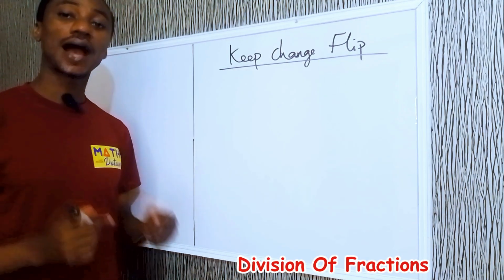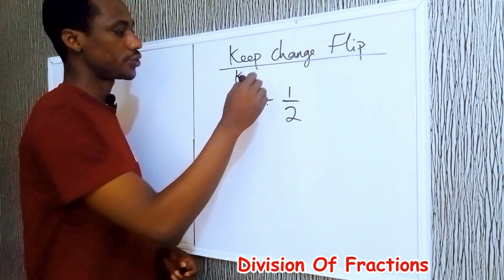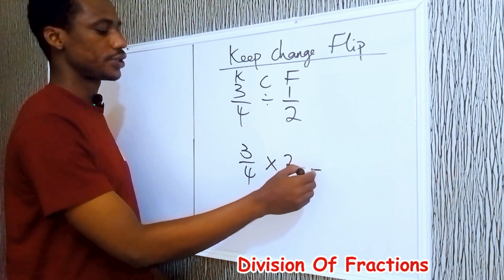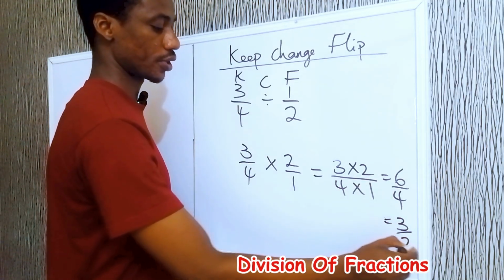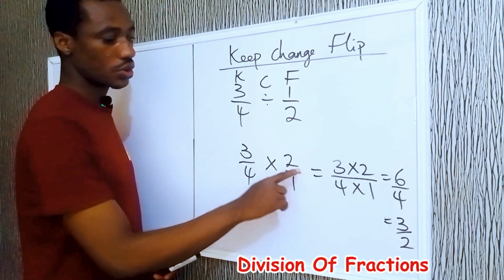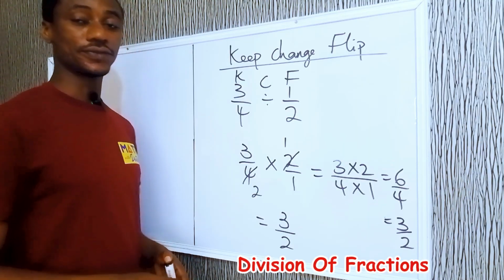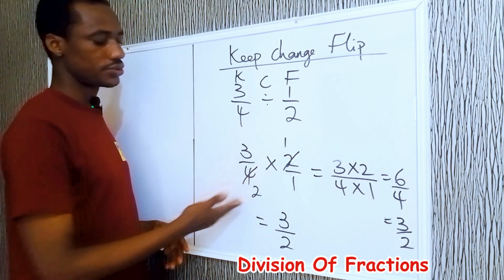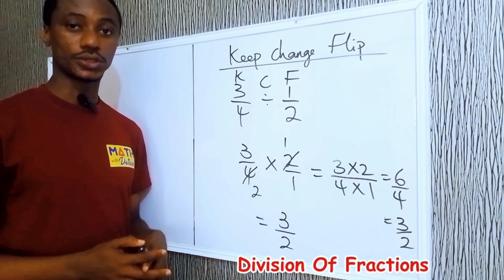How to Divide Fractions Easily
In this video, you’ll learn a simple and reliable method for dividing fractions. Using clear examples, the lesson shows how to apply the “keep, change, flip” rule and check your answers with confidence. It’s perfect for primary and secondary learners preparing for exams or anyone who wants to strengthen their understanding of fractions.